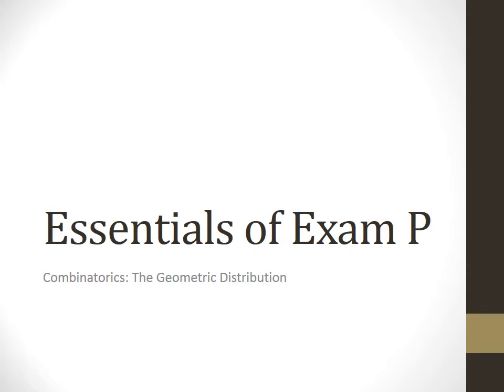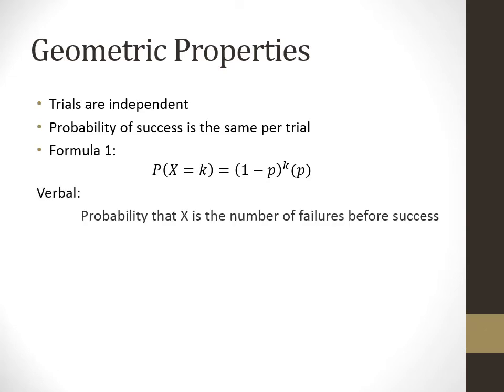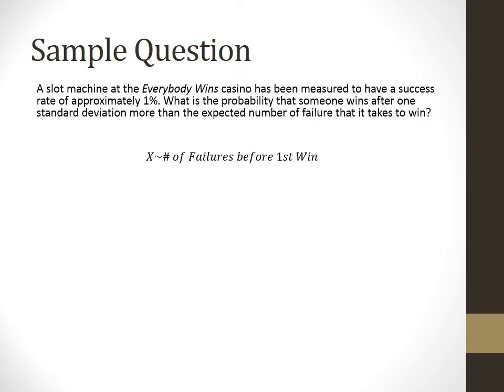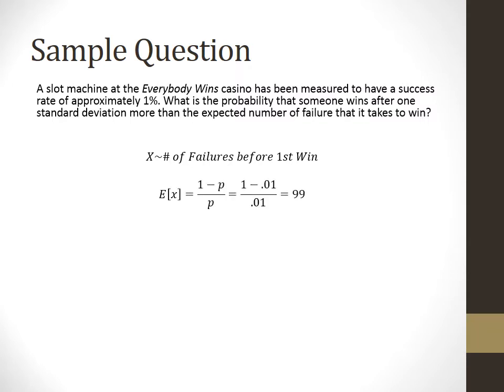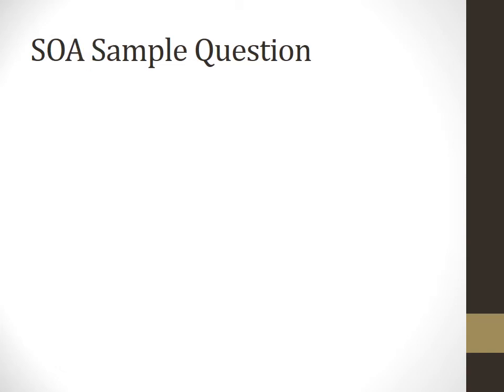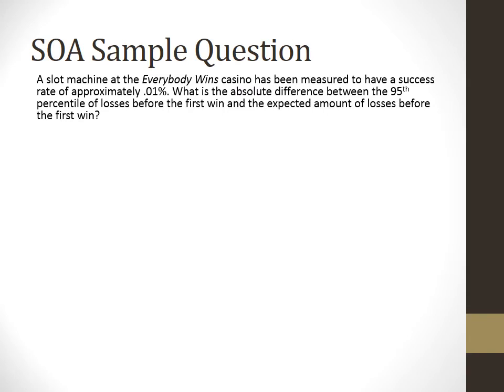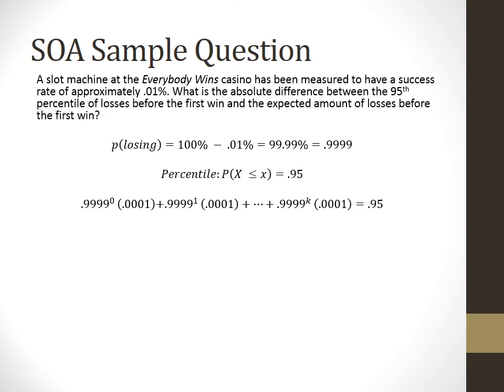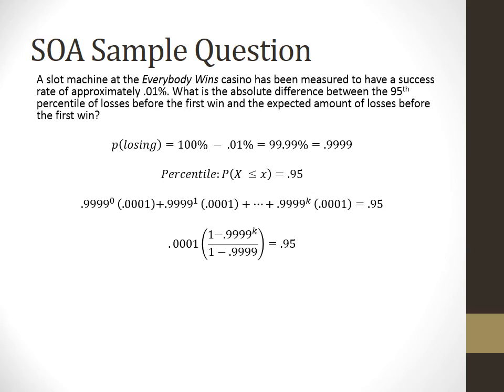Essentials of Exam P: Geometric Distribution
Learn about the Geometric Distribution and be able to tackle an exam P sample problem.